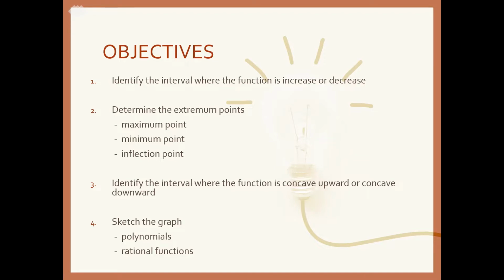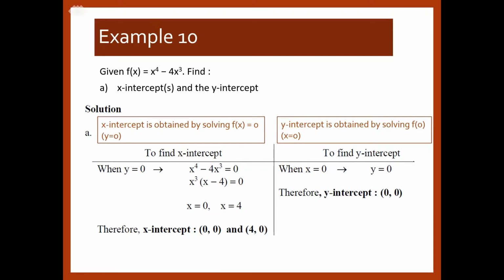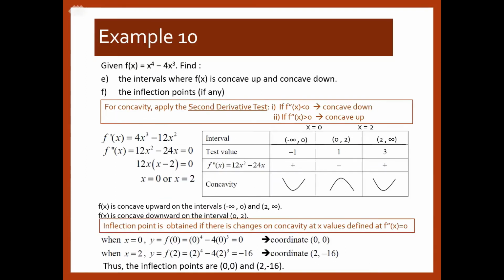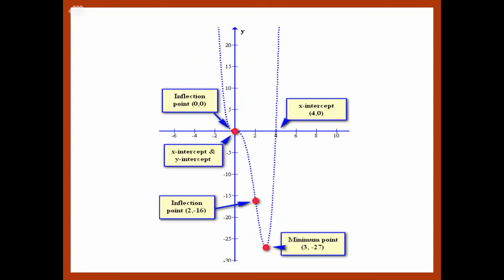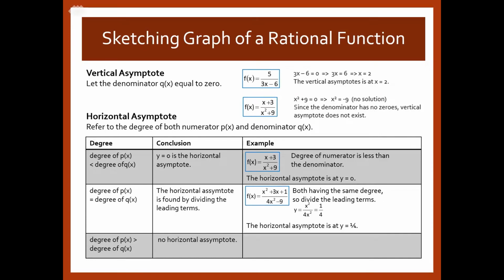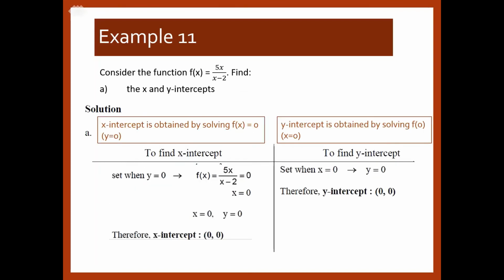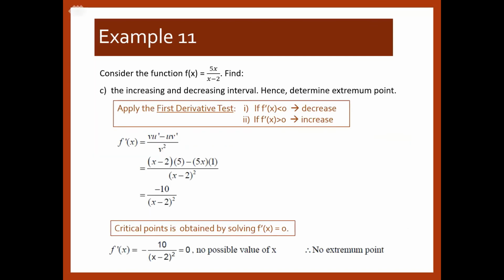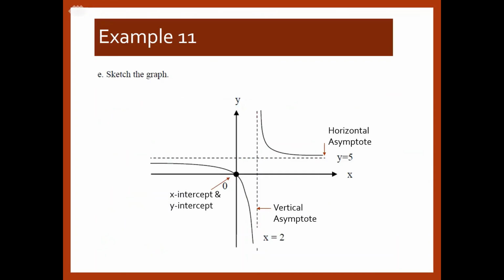MAT183_8.Analysis on functions_graph sketching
This video on differentiation explains how to sketch the graph of polynomials and rational functions.
Happy watching :)